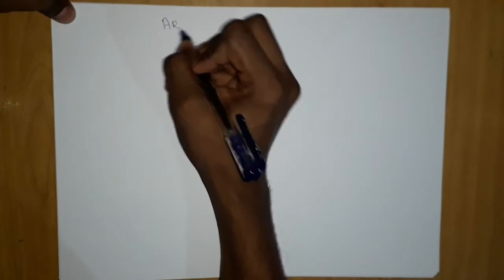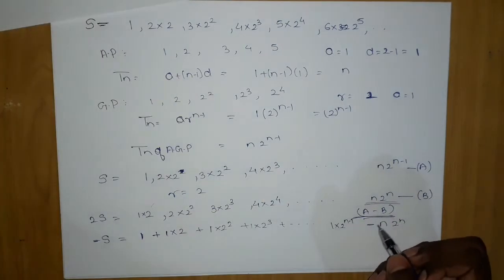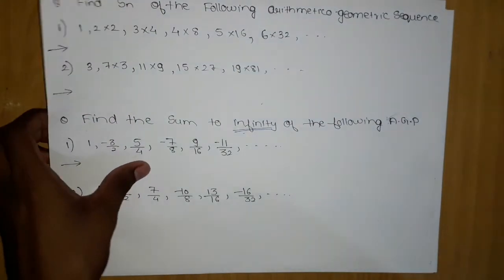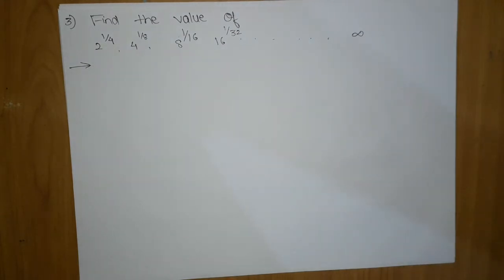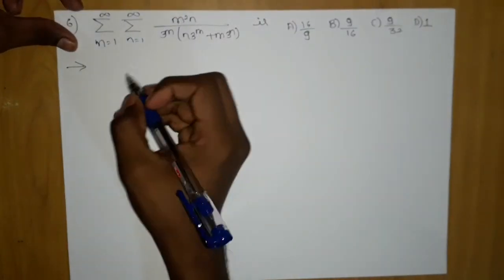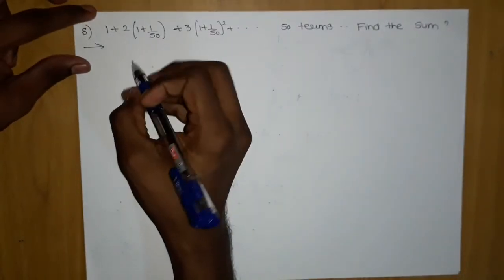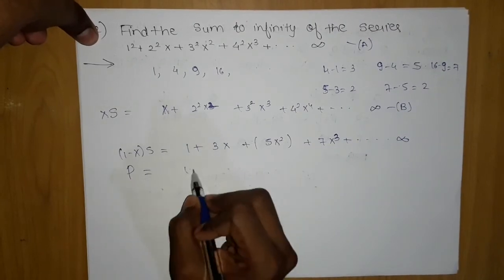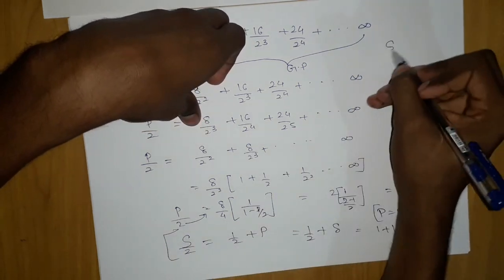Sequence AND series part 14